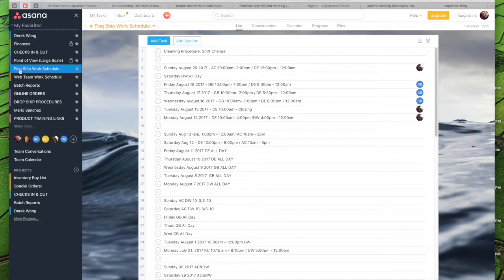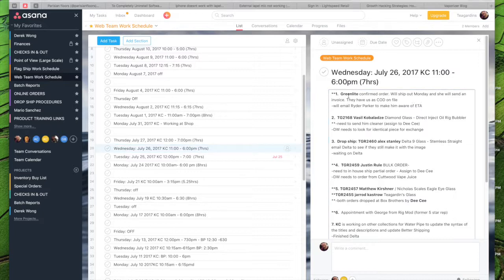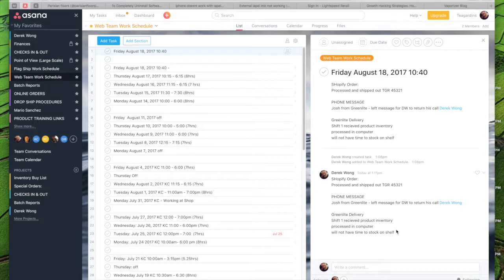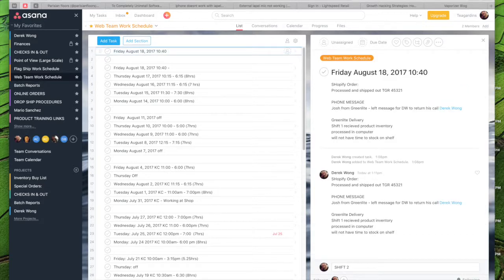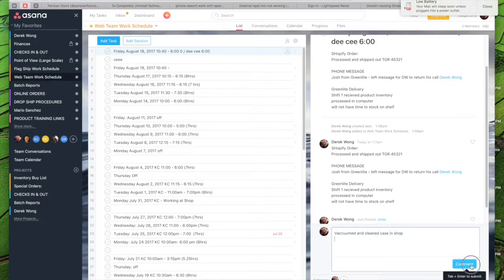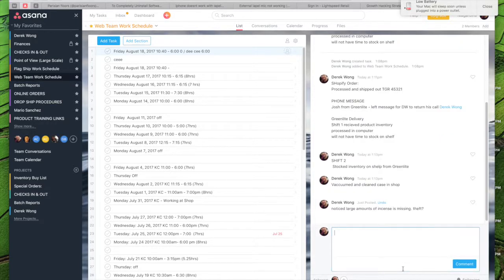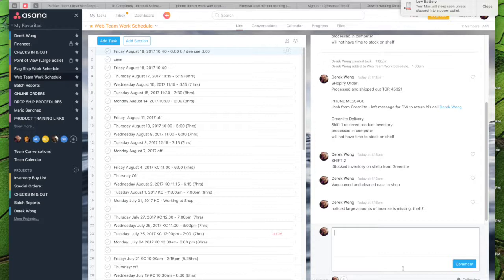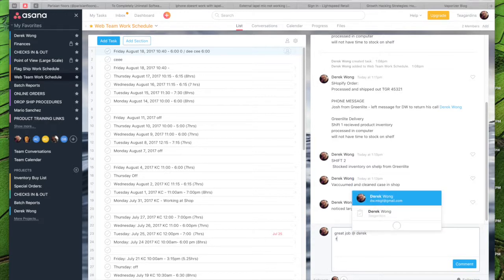My Employee Training to my Company - How to Keep Logs and Communicate with Asana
This video shows our employees how to effectively use asana to over communicate to eliminate work problems and keep everyone in the loop.